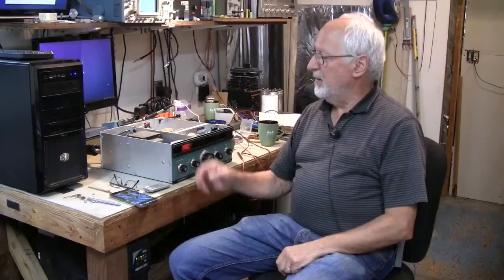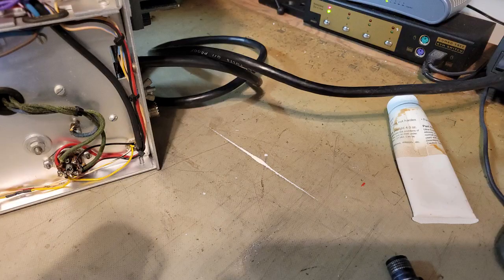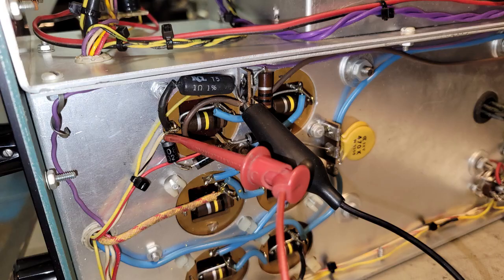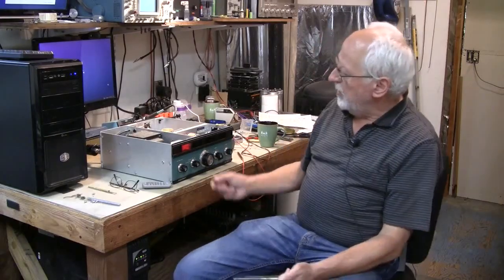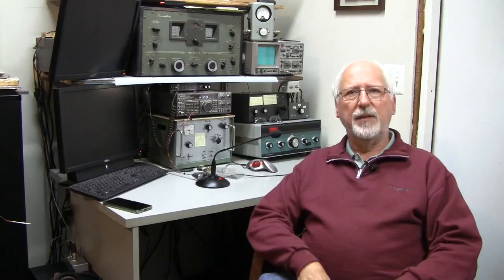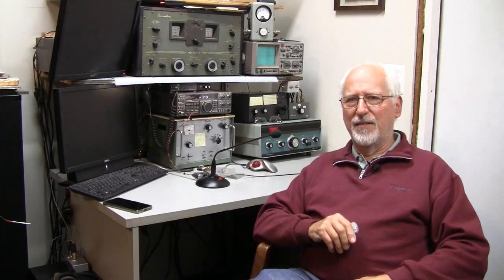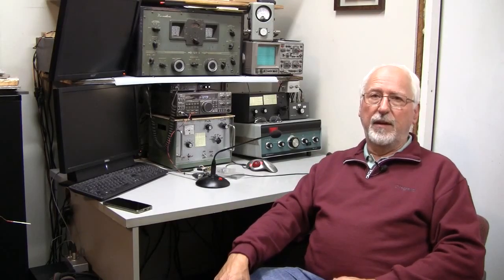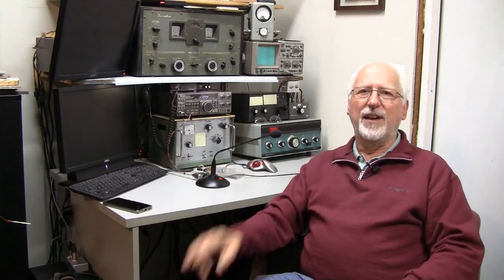#499 SB 230 meter calibration and final test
Details of how to calibrate the plate and grid current metering potentiometers, and results of my final test. Spoiler alert. 750W PEP, all day long! Not mentioned in the video is be sure to have the amp sitting flat on the bench when calibrating the meter. On its side, the meter will not be as accurate.